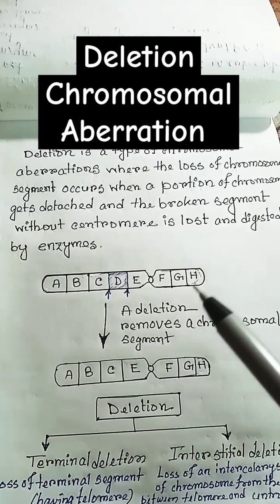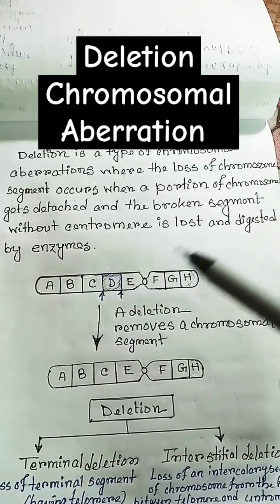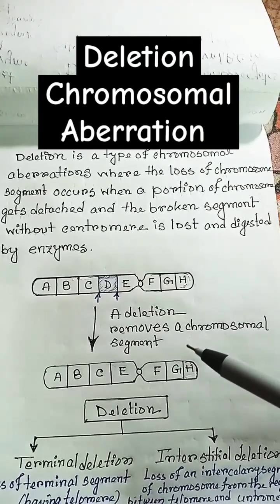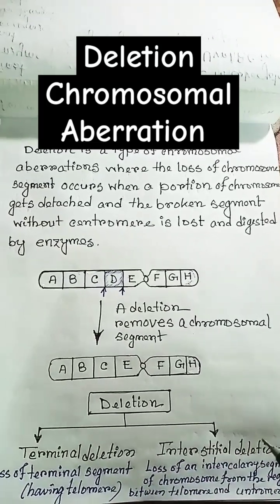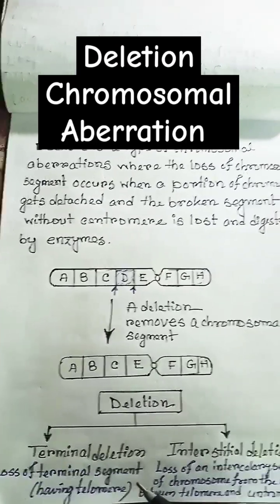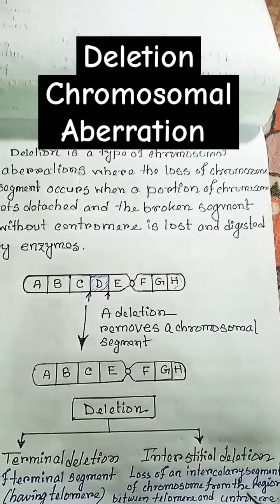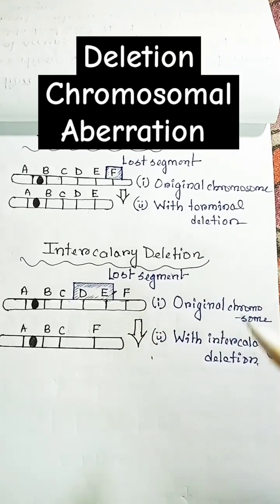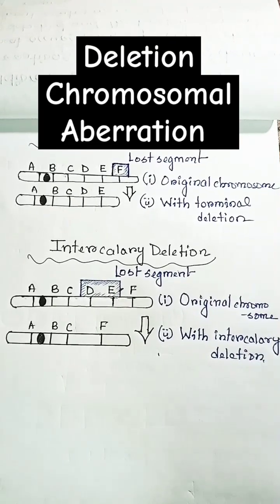Deletion chromosomal aberration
chromosomal mutation deletion
deletion chromosomal aberrations
chromosomal mutation class 12 biology
chromosomal mutation bsc
chromosomal mutation bsc 1st year